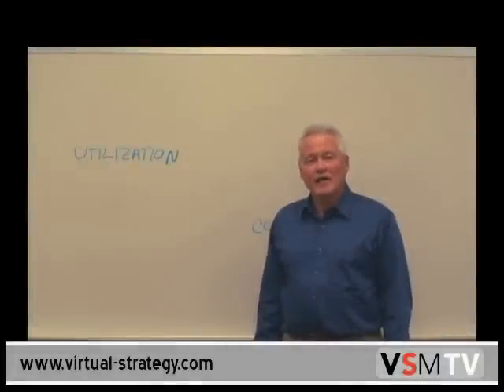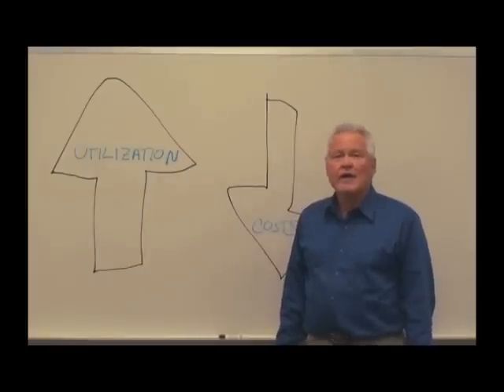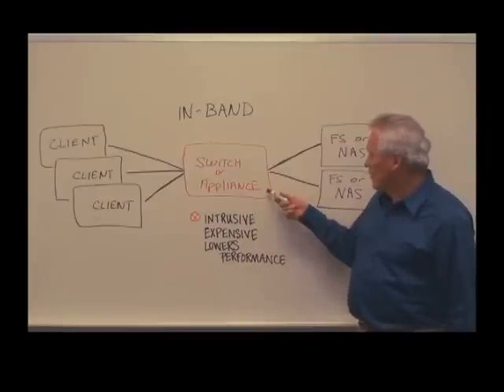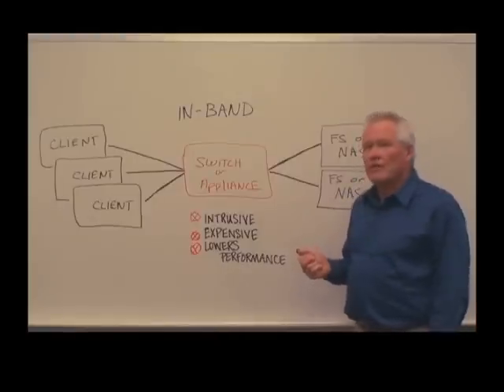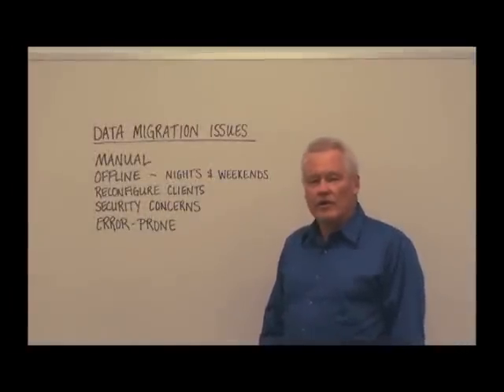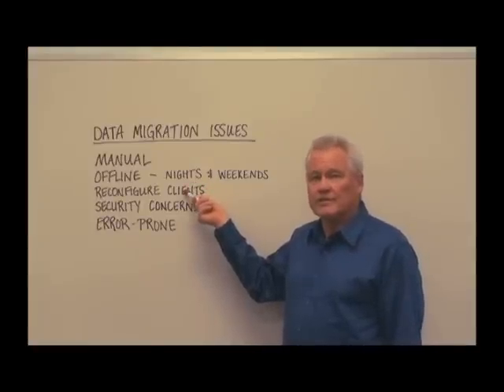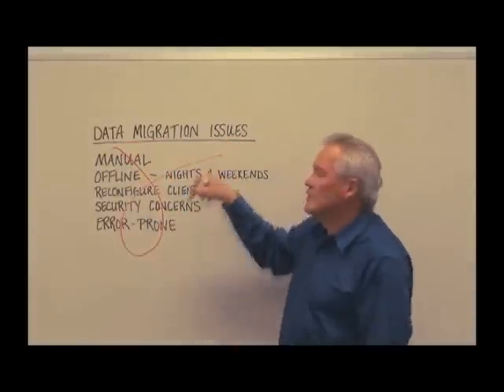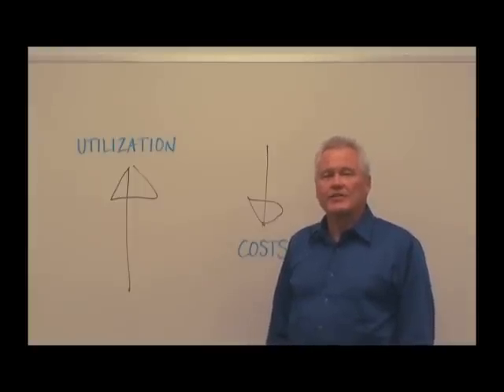Video Tutorial: Windows Data Migration Made Easy with Virtualization